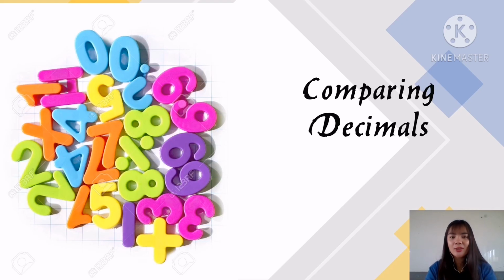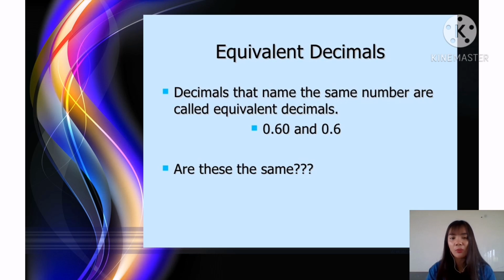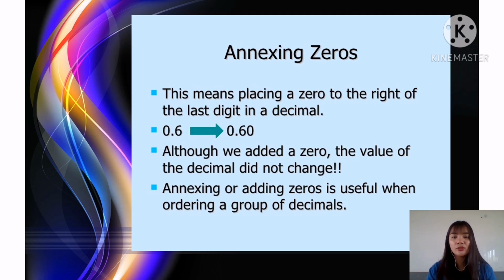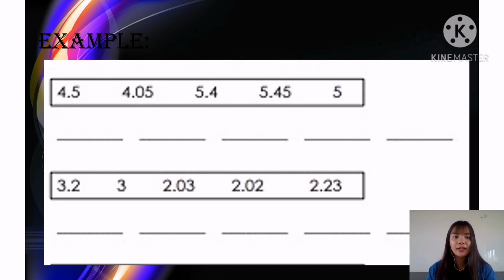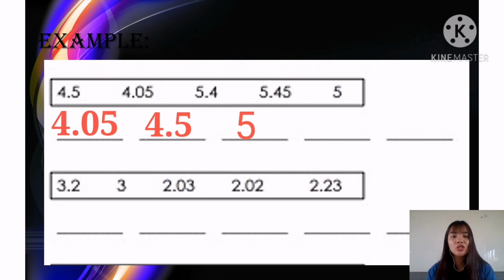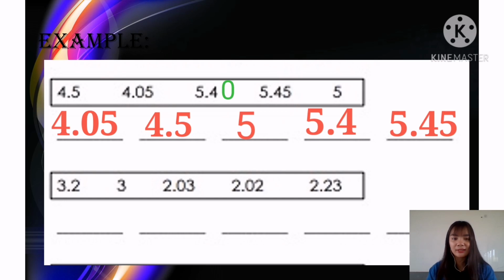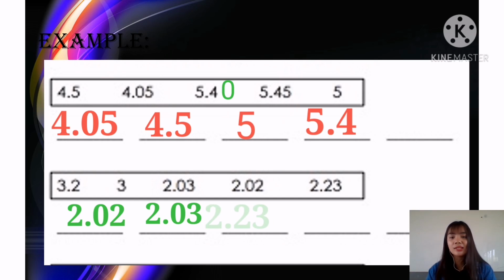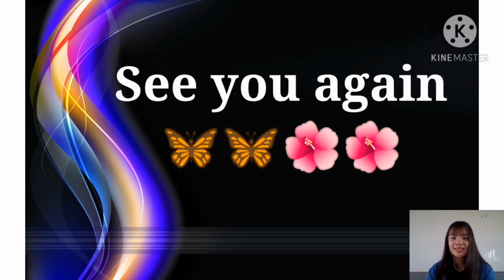Grade 4:Comparing and ordering decimals